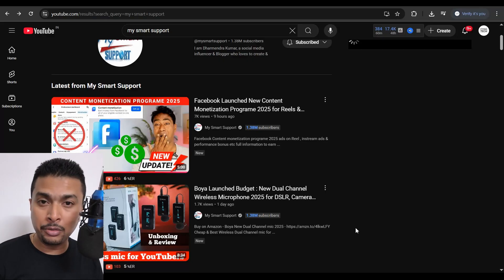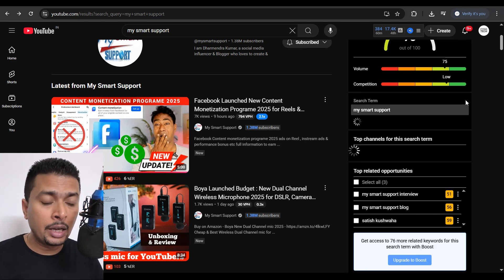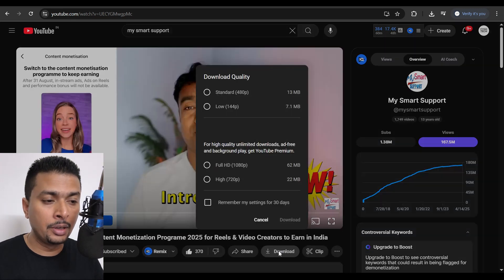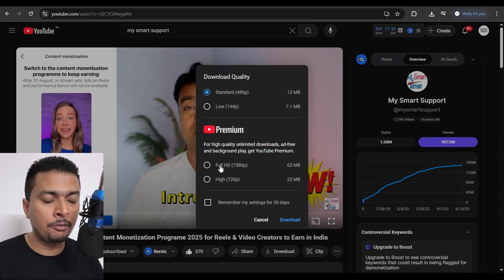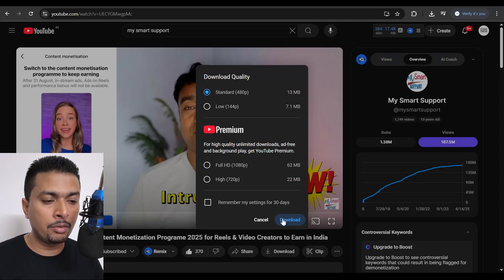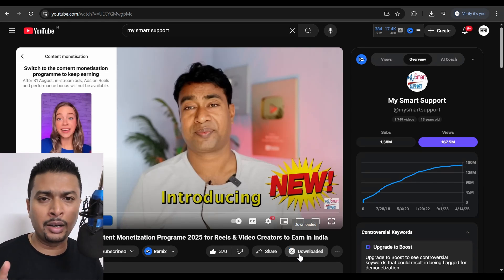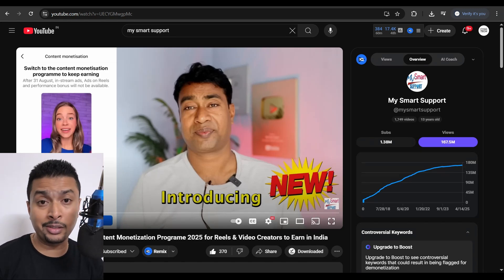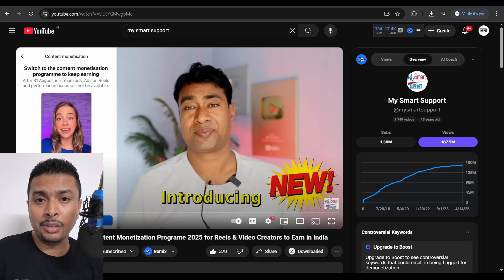How To Download Any YouTube Video For Free in 2025 (100% YouTube Approved)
Cheers!!!
Ken
Team CYGNATECH